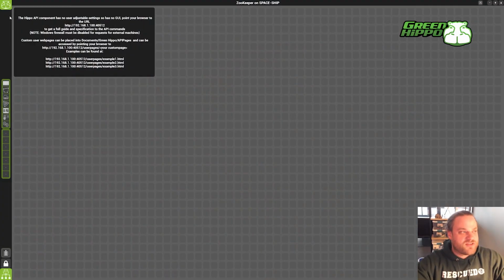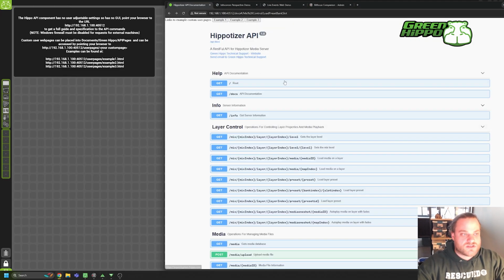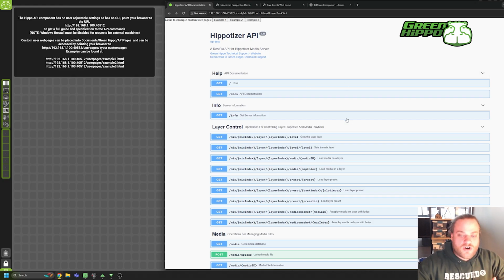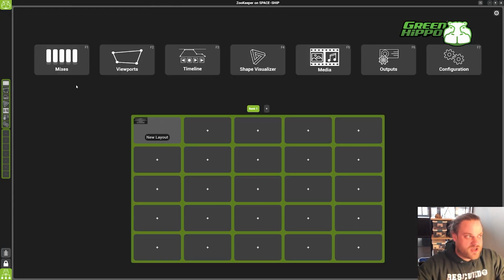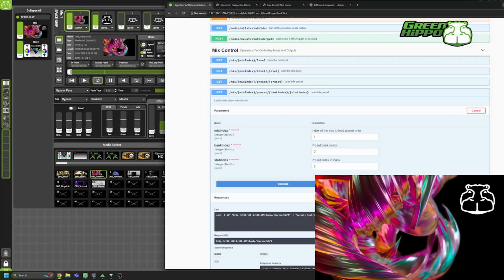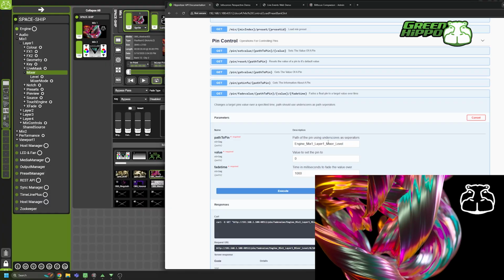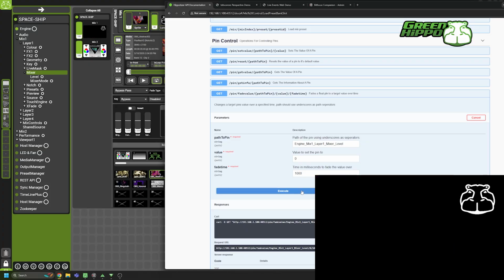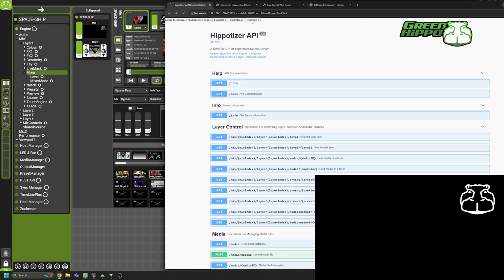Two-Minute Tuesday - REST API Basics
In this video, discover how to unlock the full power of Hippotizer’s REST API. Learn to build custom web pages that deliver fast, flexible control over any parameter in your system, bringing smarter workflows and total creative freedom right to your fingertips.